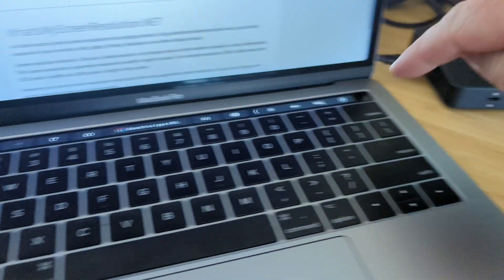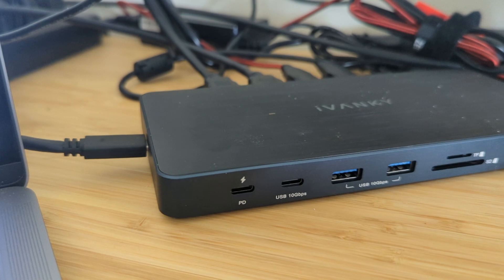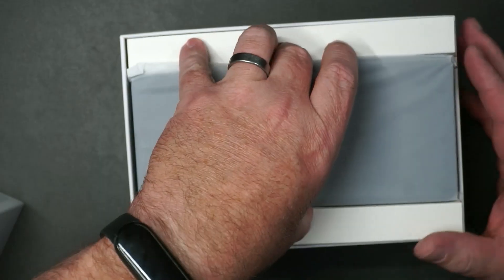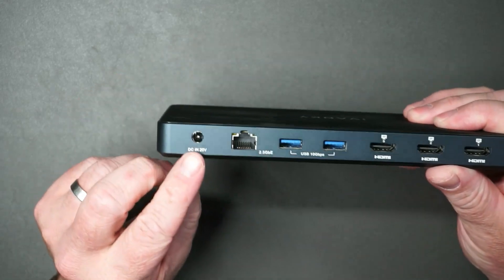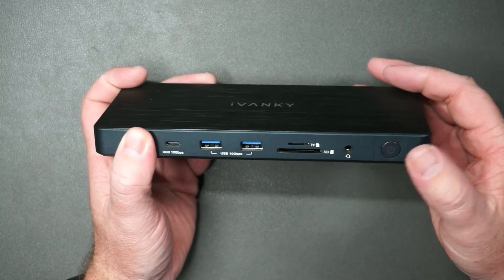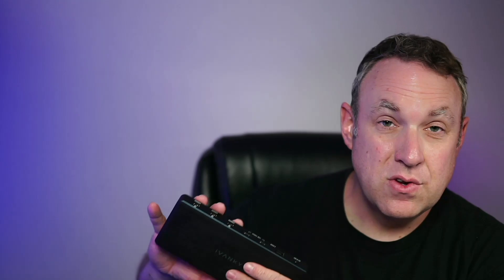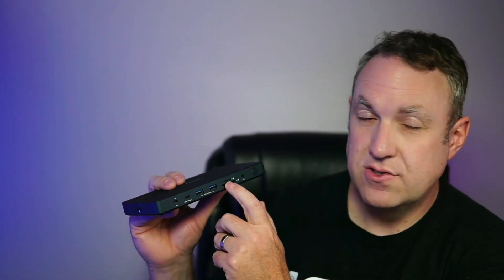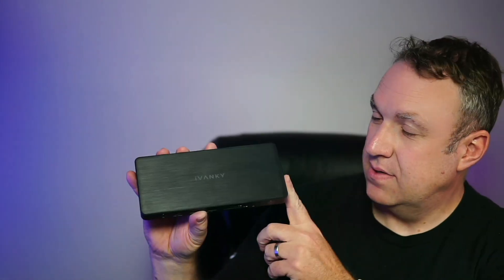iVANKY 14-in-1 FusionDock Pro 1+ MacBook Review - Multiple external monitors!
Info listed on the Amazon product page:

iVANKY 14-in-1 FusionDock Pro 1+ MacBook DisplayLink Docking Station with 180W Power Adapter, Triple 4K@60Hz Monitor for M1/ M2/ M3/M4 Mac Air/Pro Dock 3HDMI 2.0, 96W PD, 10Gbps USB, 2.5GbE, SD/TF 4.0

Brand IVANKY
Hardware Interface MicroSD, USB Type C, USB Docking Station, Ethernet, HDMI, 3.5mm Audio, USB 3.2 Gen 2
Compatible Devices MacBook M1/M2/M3 Series, MacBook Intel Series（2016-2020
Total HDMI Ports 3
Wattage 180
Manufacturer iVANKY
【Ultra-Speed Data Transmission】Equipped with 1*PD 20W 10Gbps USB-C, 1*7.5W 10Gbps USB-C, 4*10Gbps USB-A 3.2 ports, our dock can support up a full-speed data transfer and allow you connect massive external equipment. The dock’s SD/TF 4.0 card slot also supports up to 312MB/s while its RJ45 Gigabit Ethernet port can keep a smooth and stable 2.5Gbps connection
【Triple 4K@60Hz Displays】After installing the proper driver for the dock, you enjoy a wonderful triple monitors experience. All the three HDMI ports support up to 4K@60Hz and can be converted into VGA and DVI output by using an appropriate adapter or cable
【DisplayLink DRIVER NOTE】For the normal operation of this 14-in-1 docking station, please install the corresponding DisplayLink driver version before running your devices; the HDMI 2 & 3 ports only work when the proper driver is installed for your dock
【Lightning-Fast Charging】This dock features three USB-C ports that can all be used for charging. One 150W power adapter enables this docking station to efficiently charge laptops up to 100W via its upstream USB-C port and USB-C devices up to 20W via its PD port
【Product Guarantee】After buying our iVANKY FusionDock Pro 1+ (14-in-1, triple 4K@60Hz displays), you can receive a 24-month warranty and responsive customer service. If you meet any problems with the dock, we will be glad to replace you with a new one